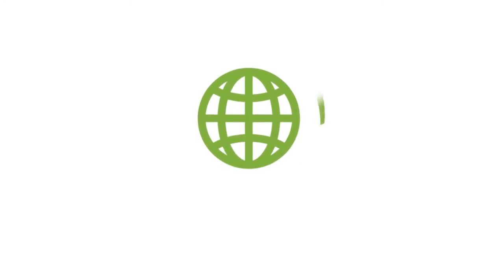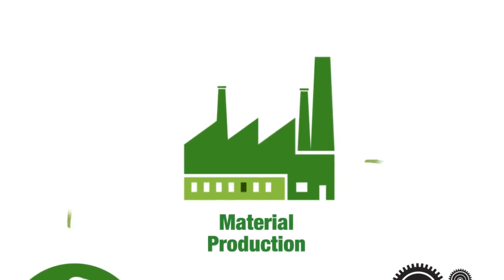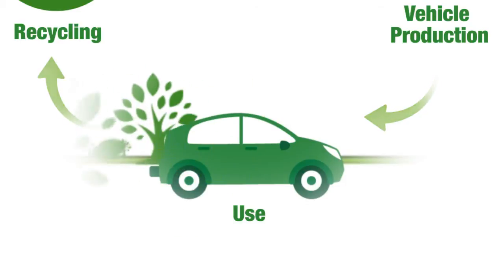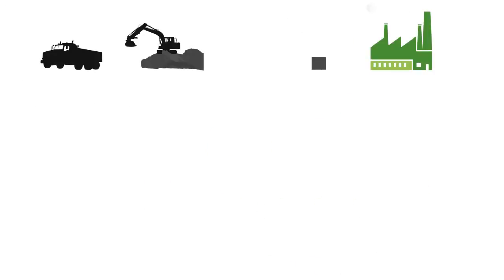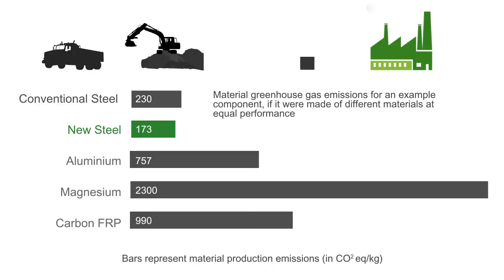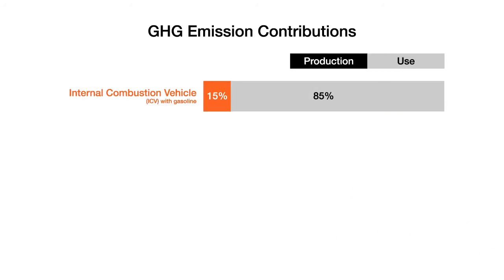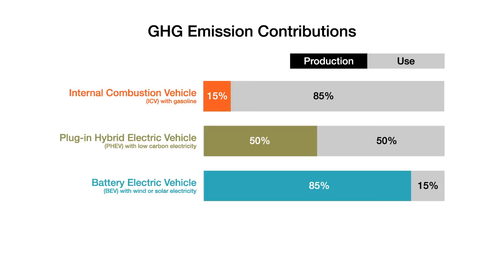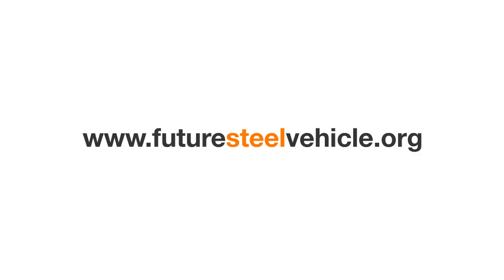What is LCA?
This video tells you why we're going down the wrong road with vehicle emissions regulation.  By concentrating only on the emissions that come out of the exhaust and not on the other places where emissions are created (vehicle manufacturing, end of life recycling and disposal), we're just shifting the problem to another part of the life cycle.  Find out why.